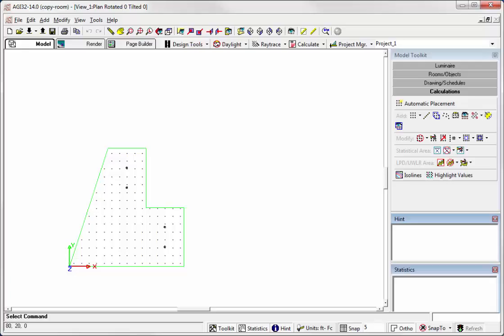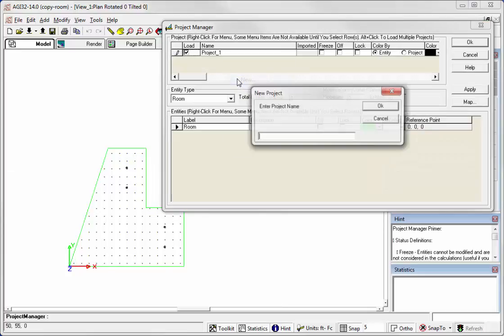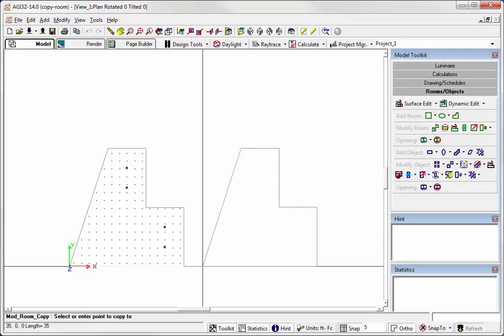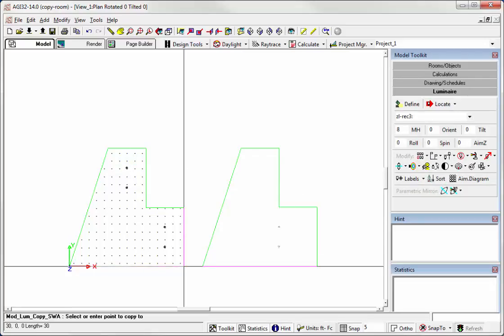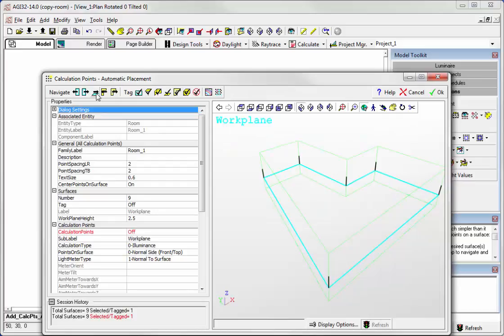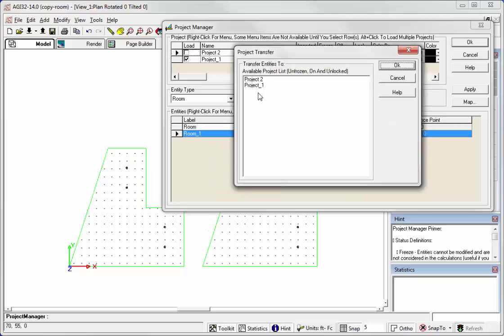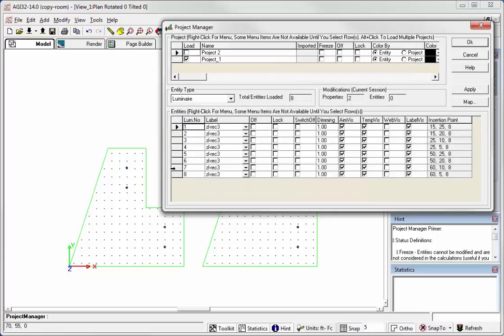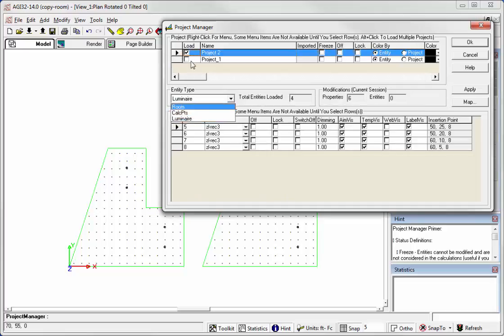AGi32 - Duplicate Rooms and Isolate by Project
You can duplicate rooms, luminaires and calculation points and isolate in a separate project. This is handy when looking at different lighting scenarios.